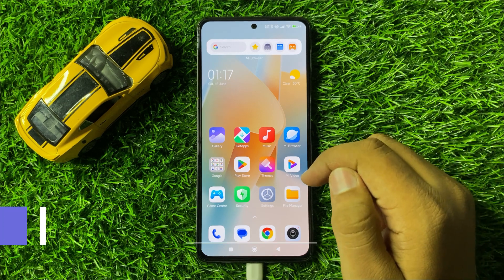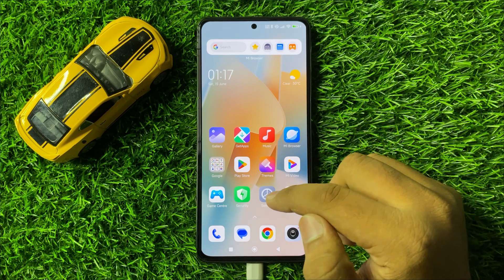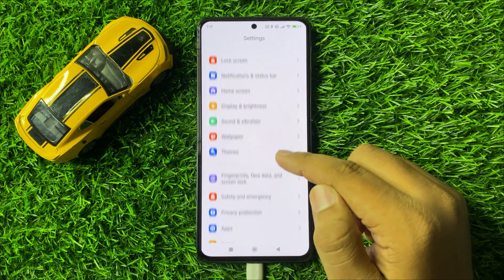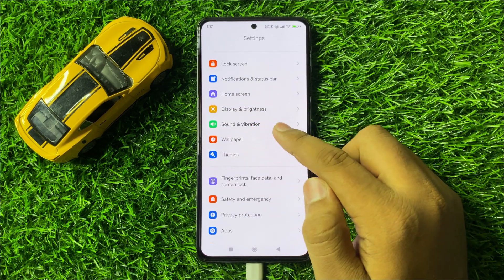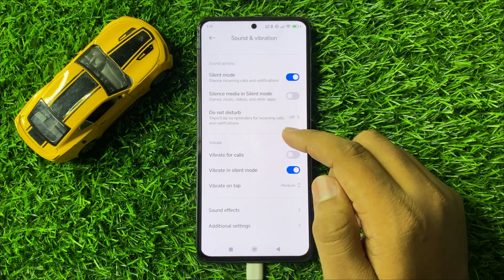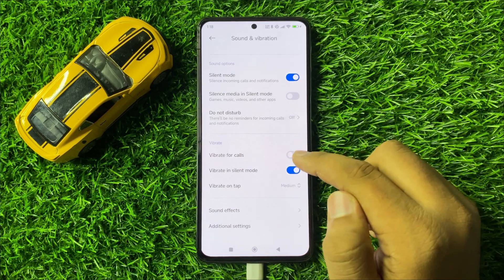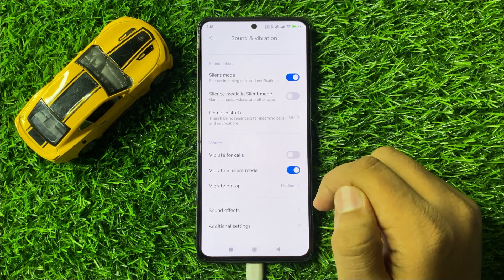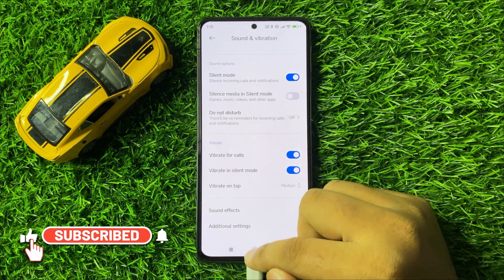How to Enter Vibration Settings on Redmi 13 | Adjust Vibrations on Redmi 13